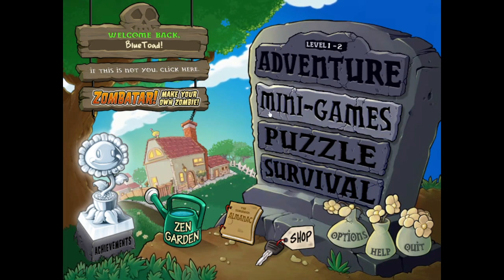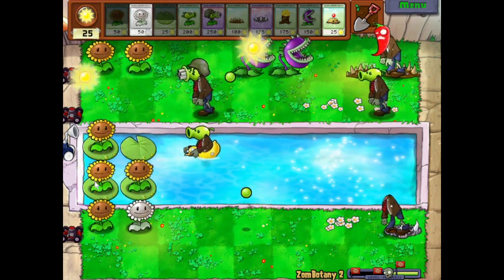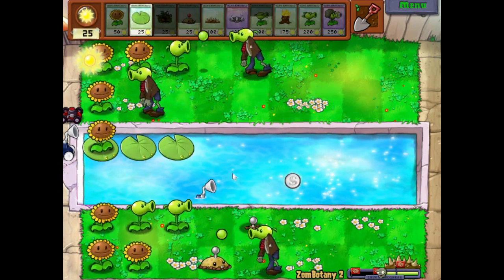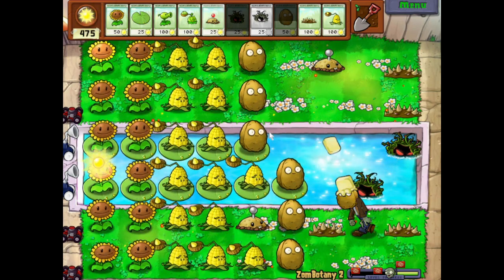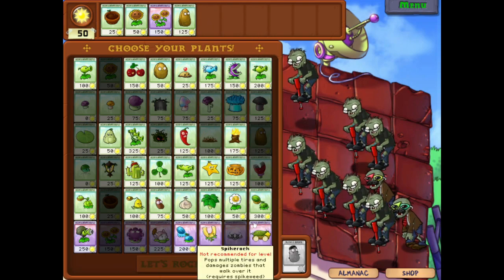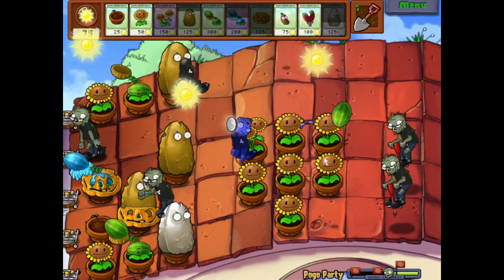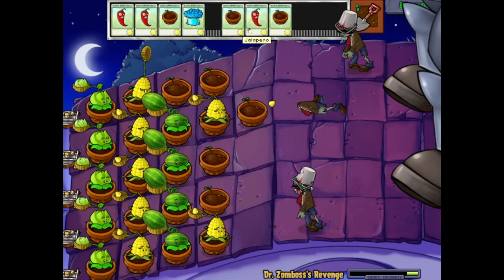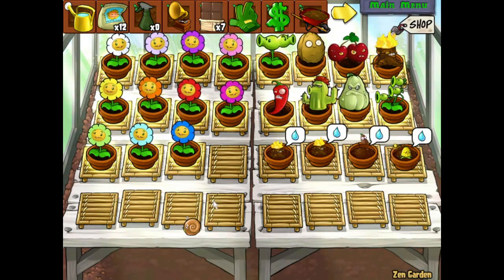Plants Vs Zombies Episode 37 Pogo Party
Getting to the end of the mini games.
This is odd. Odd but cool.